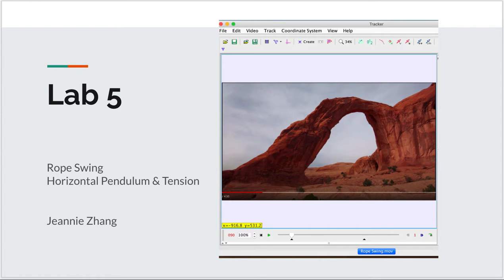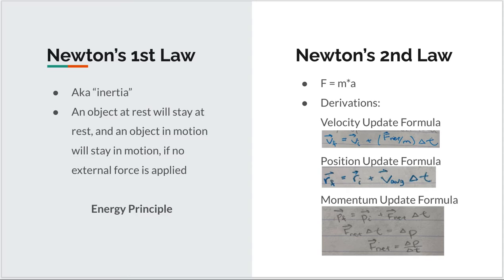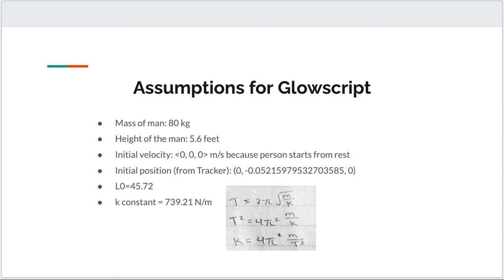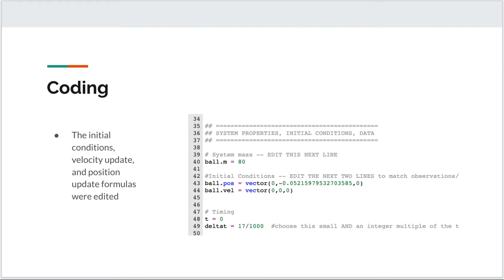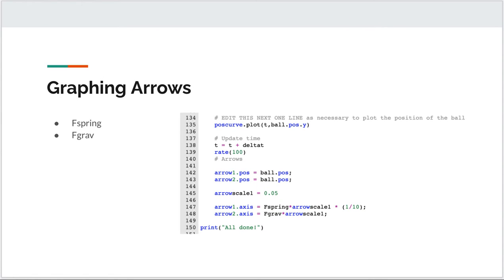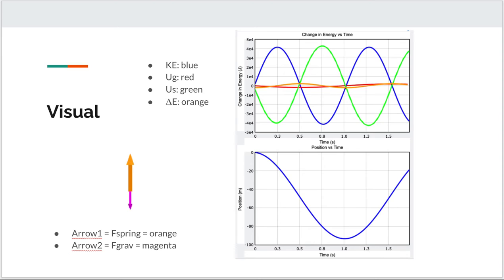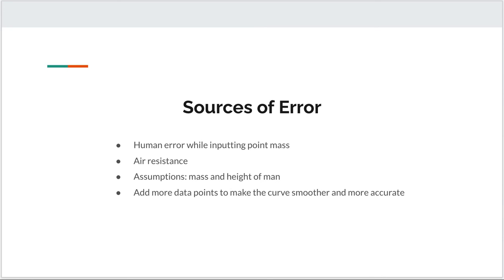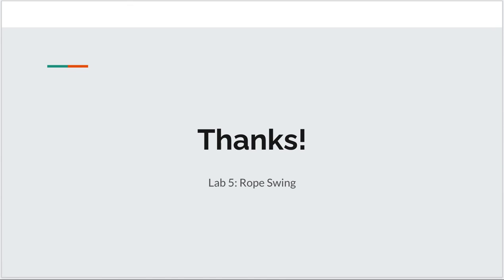Lab 5 - Rope Swing